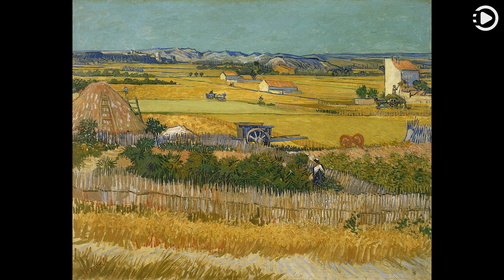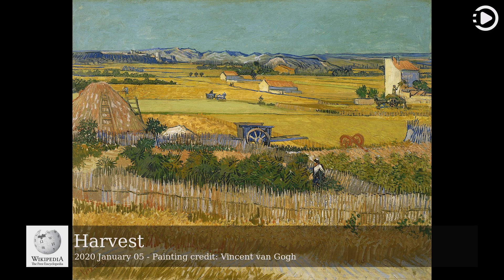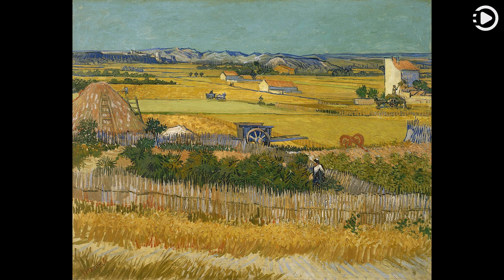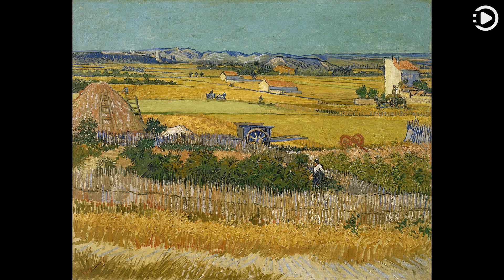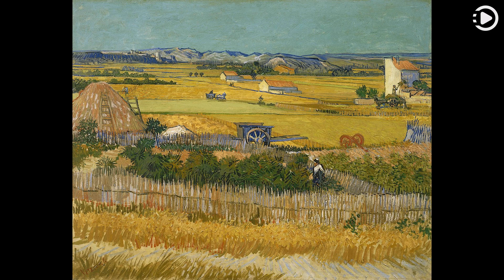Wikipedia Picture of the Day: 2020-01-05 - Harvest (Narrated by Emma)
Wikipedia Picture of the Day - January 5th, 2020 - Harvest (Narrated by Emma)

Harvest is one of a series of paintings by Dutch Post-Impressionist painter Vincent van Gogh depicting country life. It is subtitled Harvest at La Crau, with Montmajour in the Background. A wheat field is shown in the foreground, with farmhouses, ricks, ladders, carts and activities associated with harvest, and in the distance, purple-blue mountains are set against a turquoise sky. The work was painted in oils on canvas in June 1888, with van Gogh writing that he found the landscape at La Crau in Provence to be as "beautiful and endless as the sea". The painting is held by the Van Gogh Museum in Amsterdam, which houses the largest Van Gogh collection in the world, with around 200 paintings, 400 drawings and 700 letters by the artist.

Painting credit: Vincent van Gogh